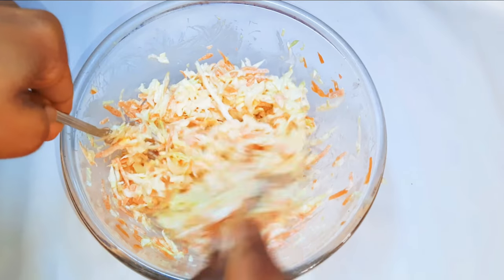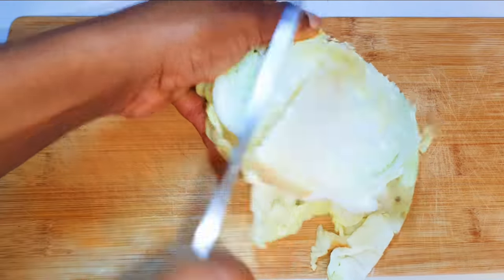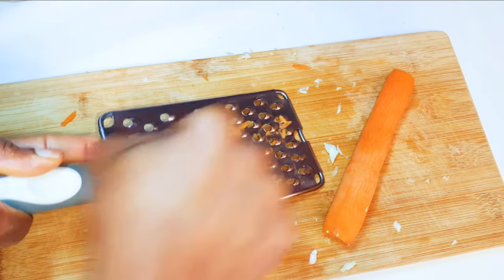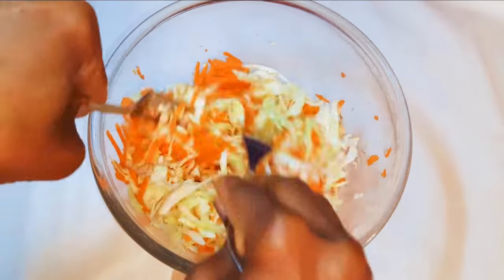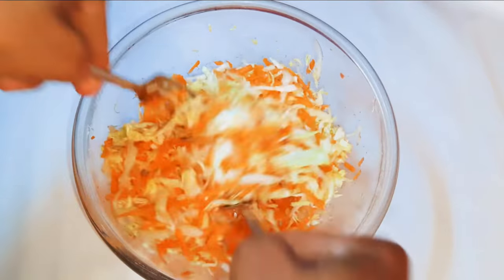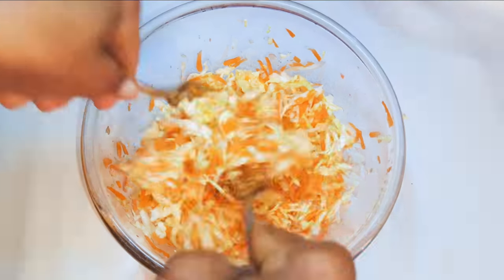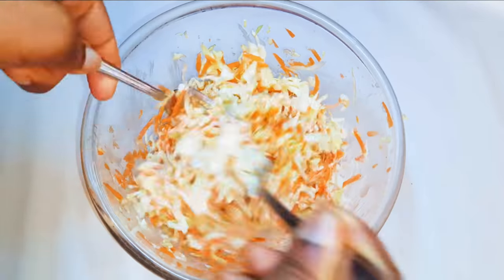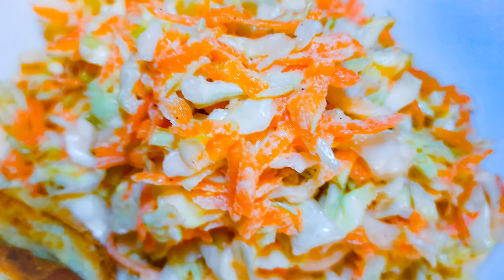Classic Coleslaw Recipe In 2 Minutes. My Favourite Salad.